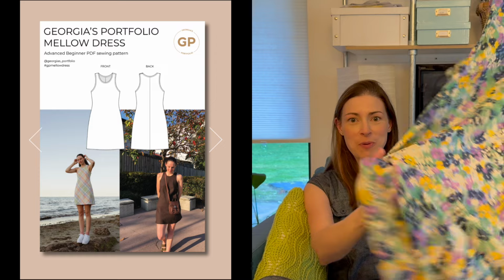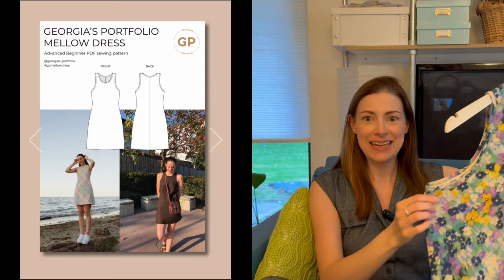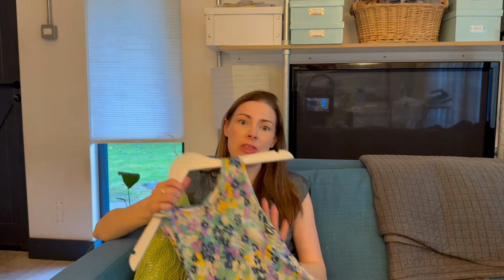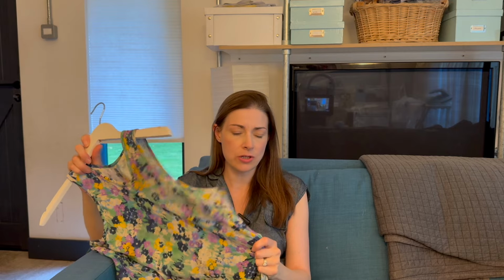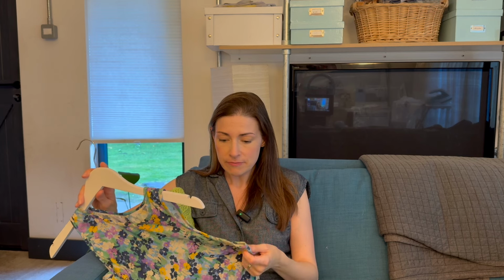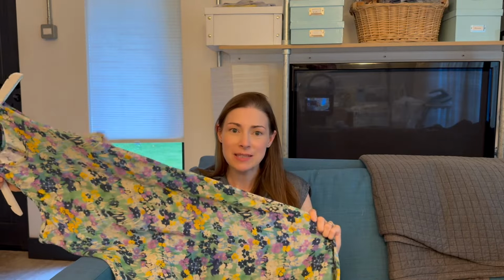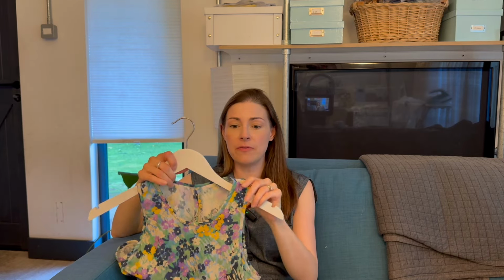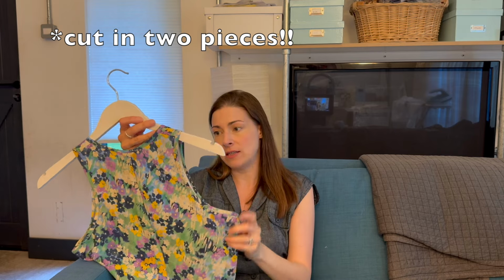Georgia's Portfolio Mellow Dress completed! And a blouse in progress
My finished @georgias_portfolio Mellow Dress.